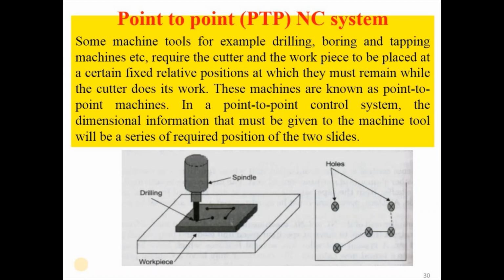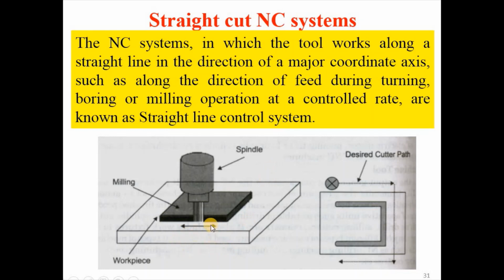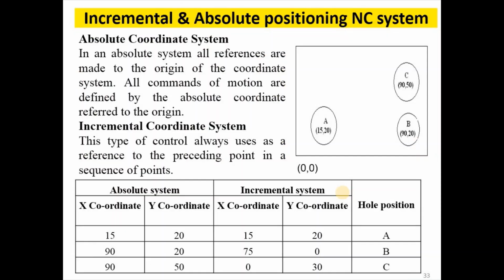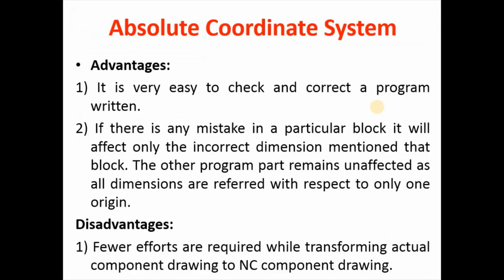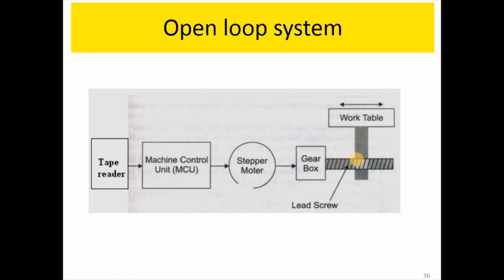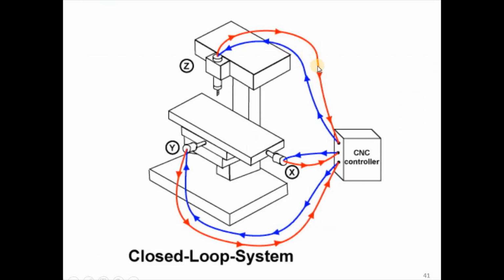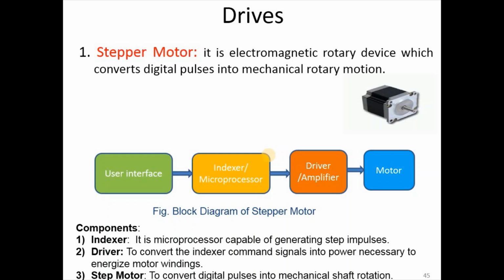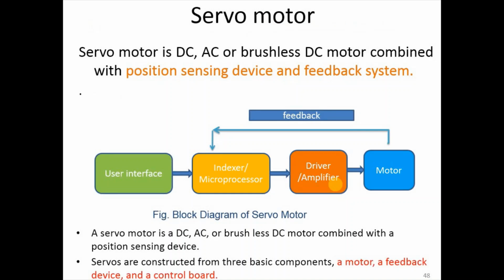Fundamentals of Numeric Control (NC) Systems- Part II | CAD CAM CAE | ProfCCJadhav | L06 | LLAGT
In this lecture we are going to learn;
1. Discuss Classification of NC system?
2. Classification based on motion type, positioning system, control system
3. What is the Functions of NC systems?
4. Explain Structure of NC system and it's advantages?
5.  What are the Types of Drives, components of drive, functions of drive and other devices, it's advantages & disadvantages?
6. What is function of drives after part program?
7. what is the significance of NC System?